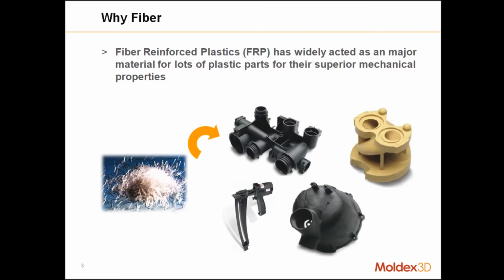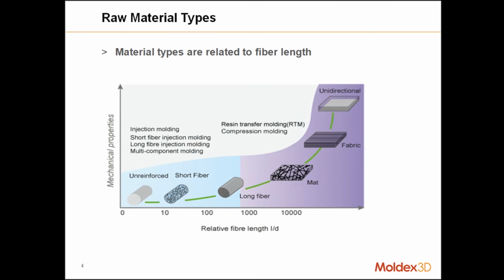Improving Structural Performance of Fiber reinforced Plastic Parts｜Intro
Moldex3D Webinar2019｜Improving Structural Performance of Fiber reinforced Plastic Parts｜Intro

Structural integrity is one of the key concerns for many plastics part developers. This webinar will introduce the procedure and application by using Moldex3D’s simulation output for structural FEA analysis considering certain variables of the molding process, such as fiber orientation or residual stress, and import them into the structural analysis software. Therefore, users can further evaluate advanced structural strength and impact property more accurately.